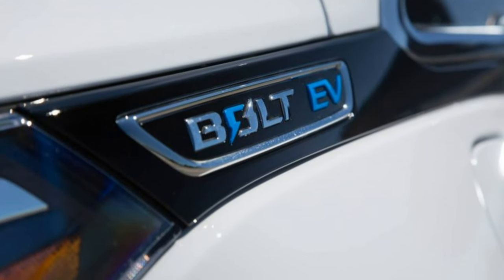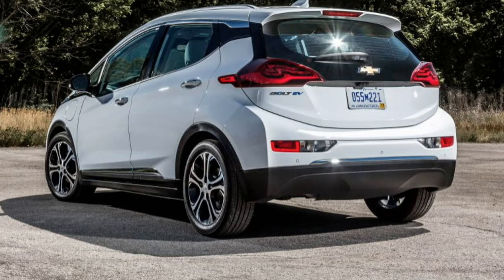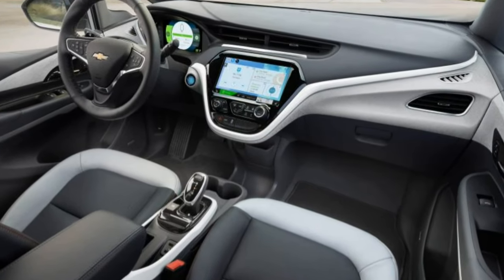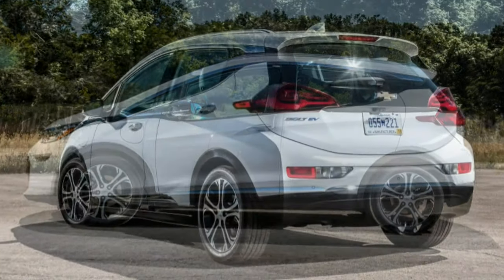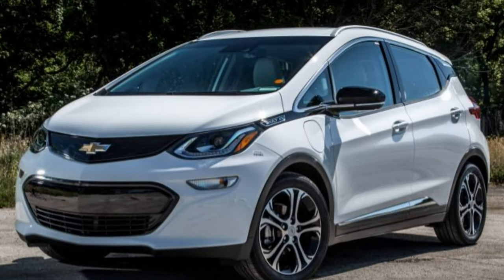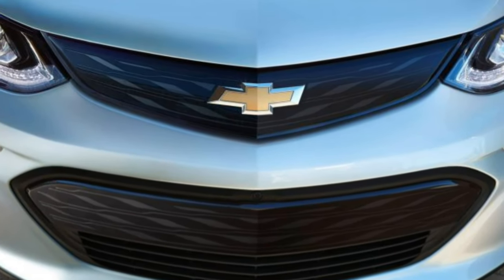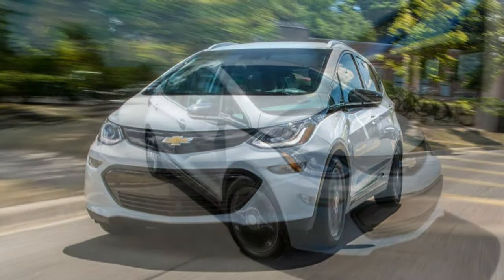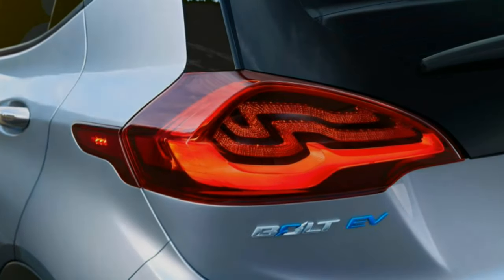Chevrolet Bolt EV 2017 Car Review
The Chevrolet Bolt or Chevrolet Bolt EV is definitely an all-electric subcompact vehicle produced by Chevrolet and LG Korea  on an new version of the Daewoo Korea developed Gamma II platform  shared using the next generation subcompact Chevrolet Sonic and Spark.

 It is scheduled for production in late 2016 as being a model year 2017. The Bolt was previewed in production form for the 2016 Consumer Electronics Show, with further details released subsequently throughout the 2016 North American International Auto Show. The European version, marketed since the Opel Ampera-e, may go into production in 2017.